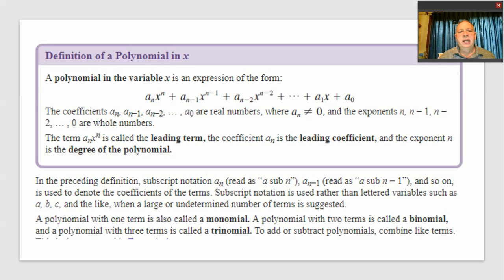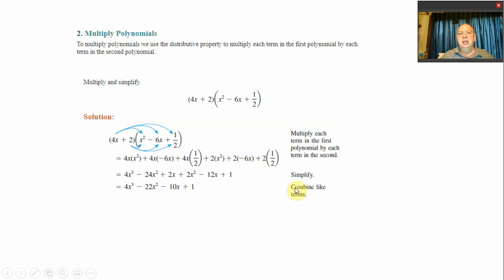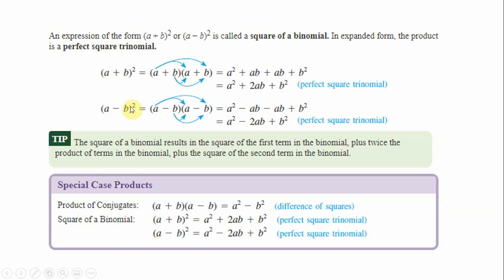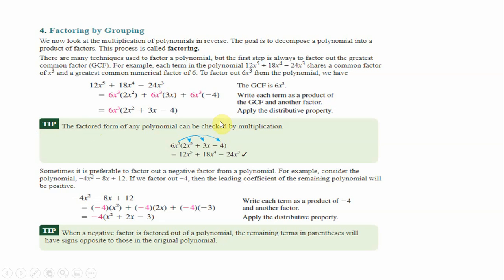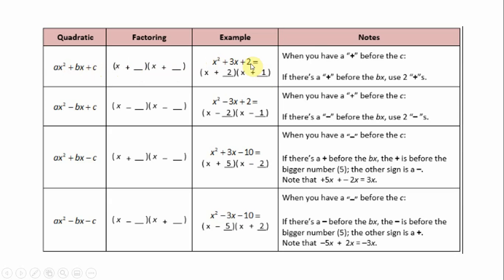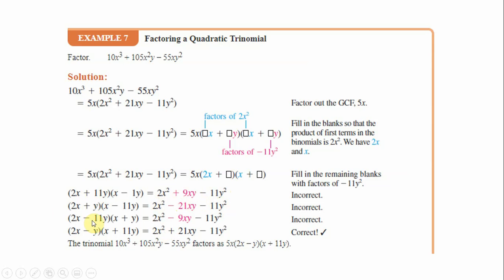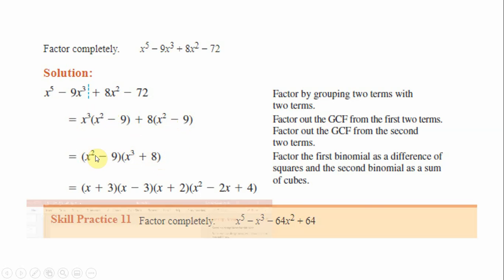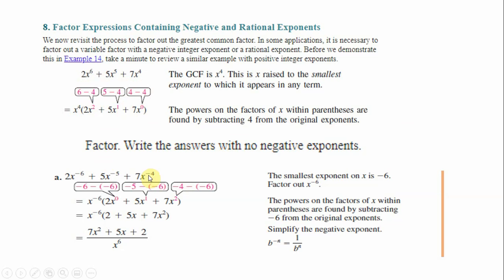JCC AlgebraReview Lesson3 Factoring